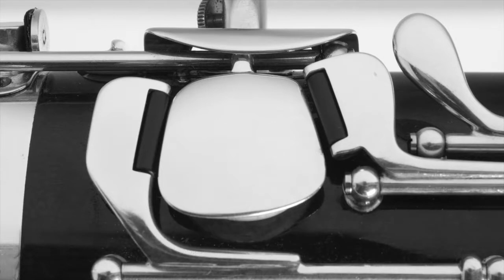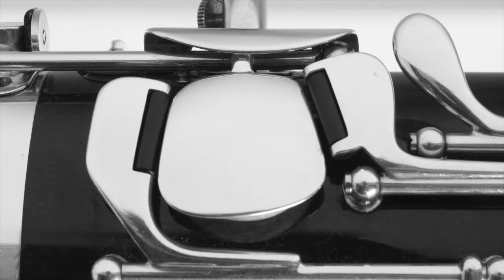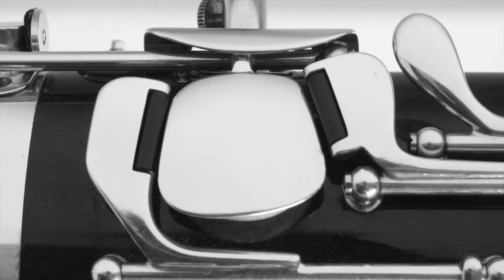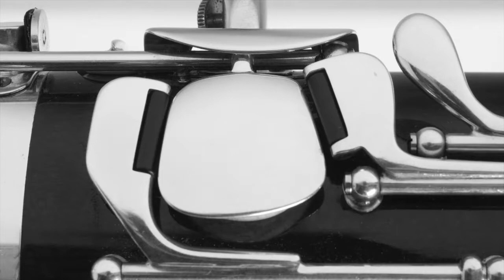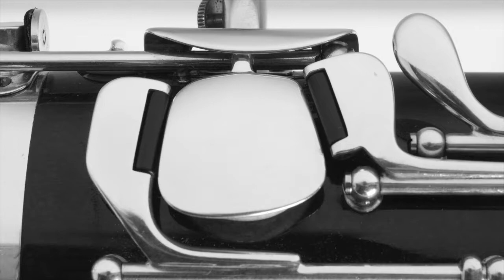The Bassoon: A Humorous Song (with captions) - J Quenton Ashlyn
Recital - Ithaca NY, May 2018

The Bassoon: A Humorous Song __________ J Quenton Ashlyn
(with additions by Leo Quirk)

Leo Quirk, Bassoon, Bass
William Cowdery, Piano